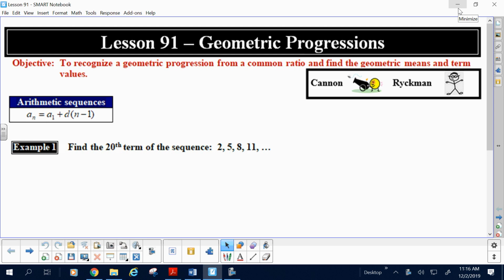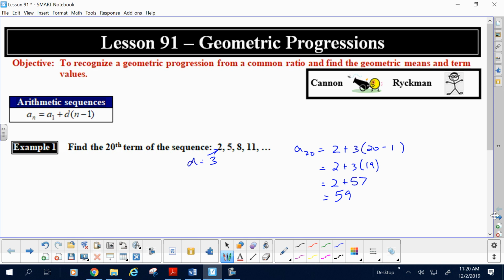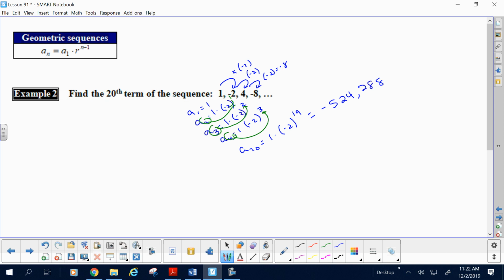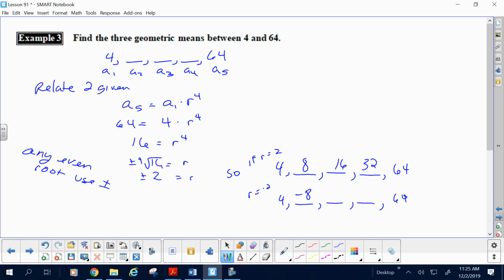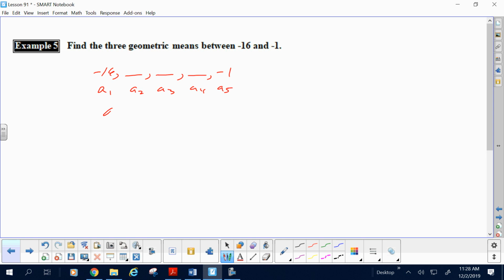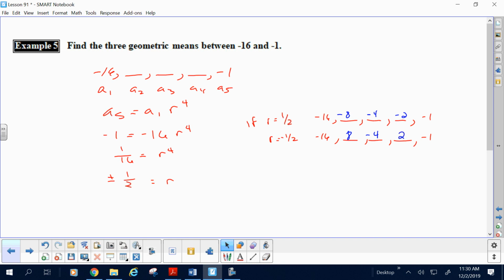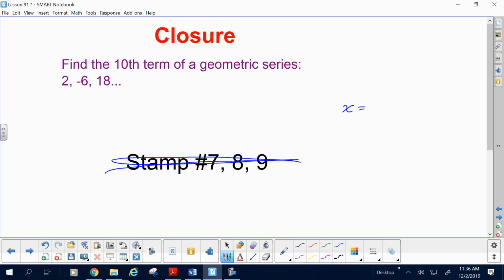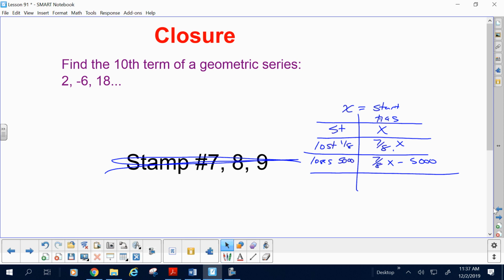prc 91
ryckman precalculus set 91 - geometric sequences